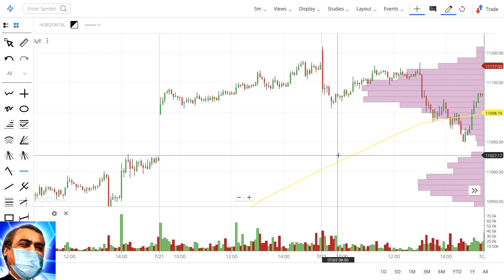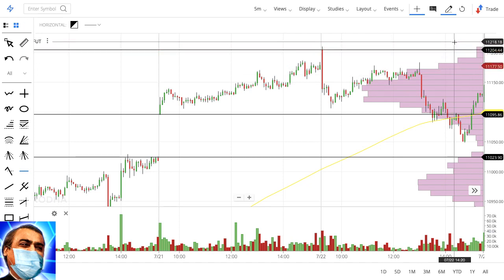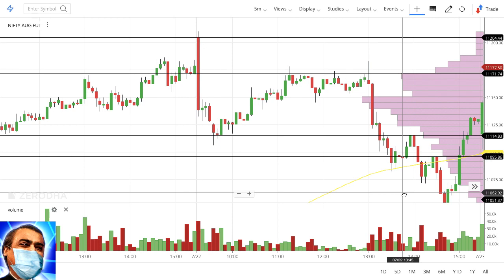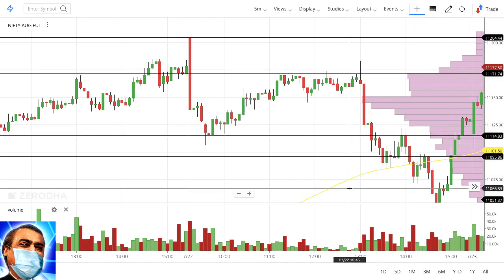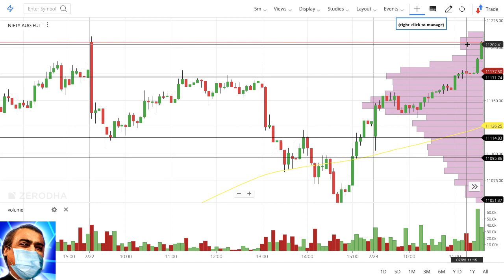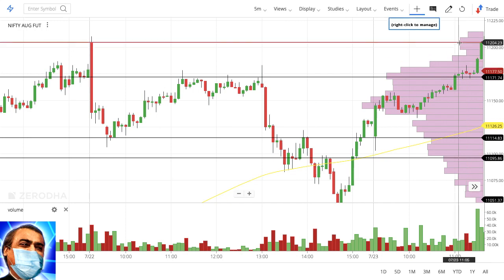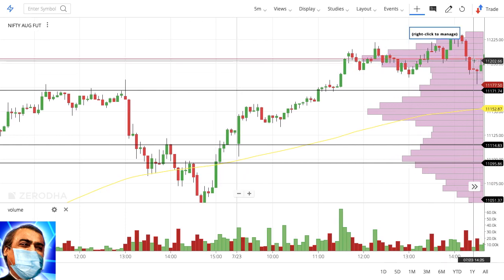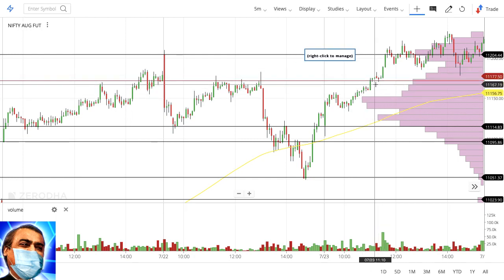How to Draw and Trade using Support and Resistance Lines (ISB Tutorials Part 4)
by u/Energizer_94  for r/indianstreetsbets